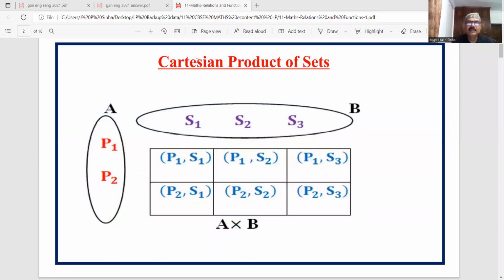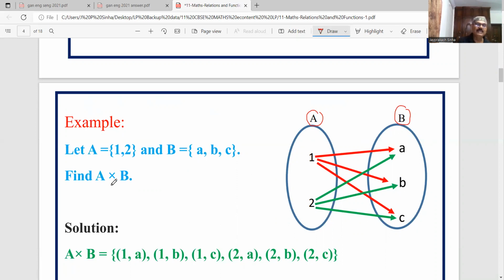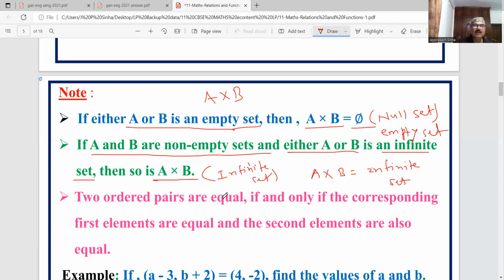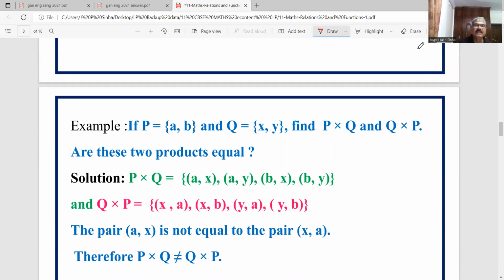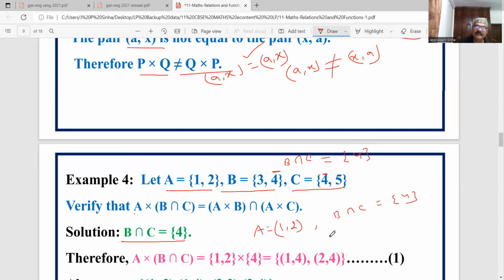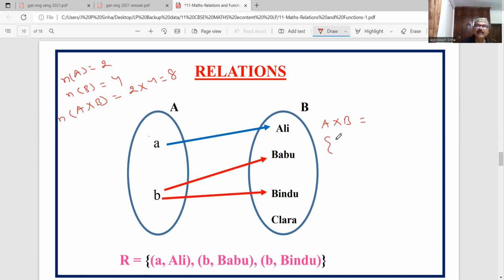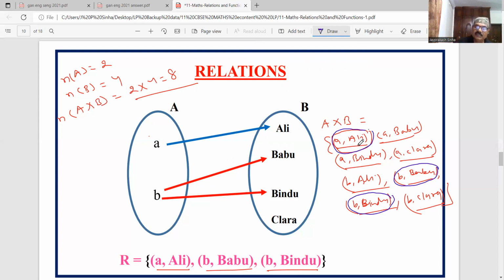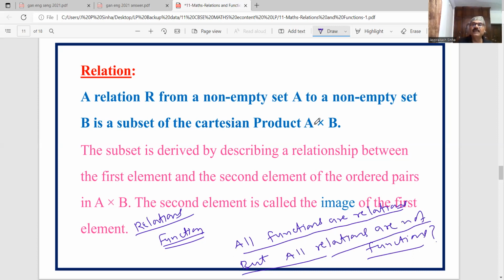Cartesian Product and Relations (FUNCTIONS ) - PART 1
Cartesian Product of Sets and Relations ( FUNCTIONS ) PART 1
CALCULUS (IB / IGCSE / CBSE / ICSE )
Learning Objectives:
1) Define an ordered pair
2) Define the Cartesian Product of two sets
3) Find all the elements in a Cartesian Product
4) Define Relations
5) Total number of relations in  cartesian product of two sets